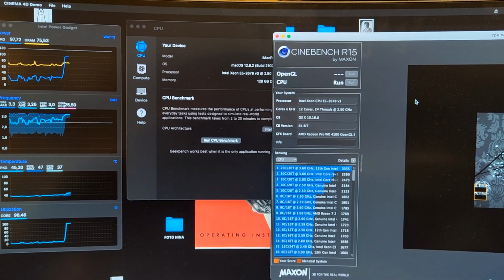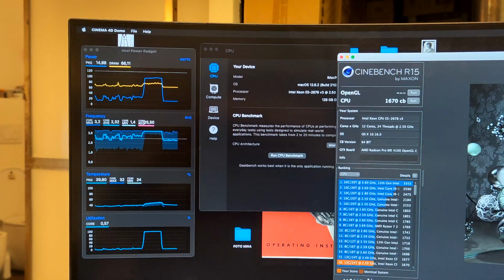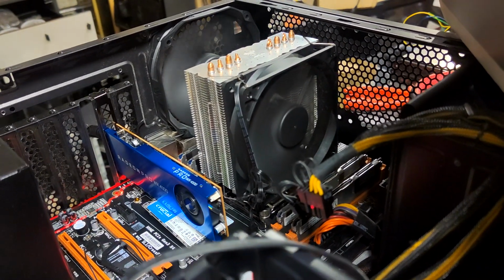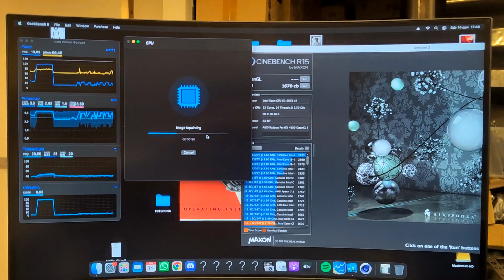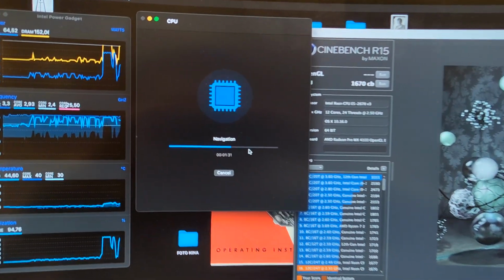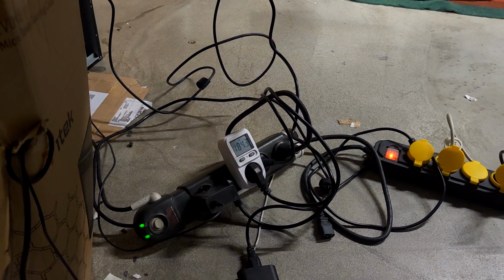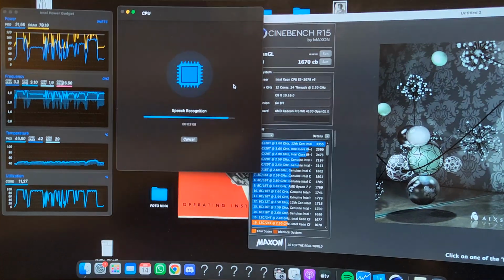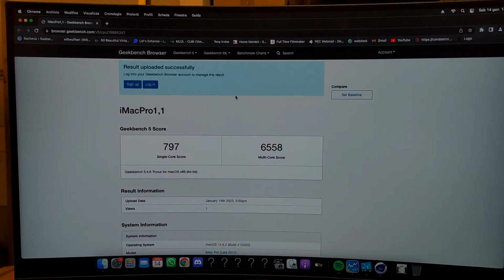X99 2678 v3 Ddr3 macOs Opencore performance - intel power gadget wrong reading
x99 was all the rage before Alder Lake came out and finally gave us solid performance improvement

I made a quick video to check performance in Geekbench 5 and show power usage from the wall compared to some crazy Intel power gadget readings

UPDATE: low geekbench 5 multicore was due to background task at cold boot and power gadget working, after some time and with no other apps it went up to 840single/8000multi